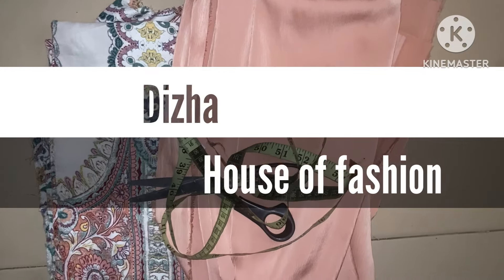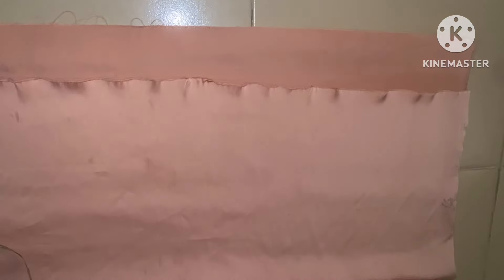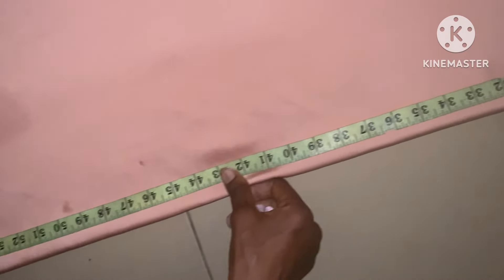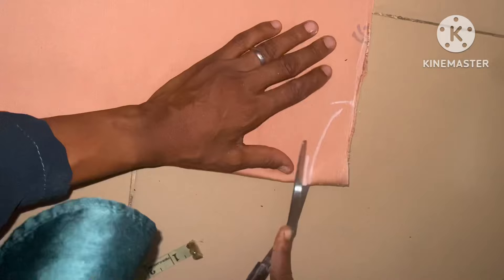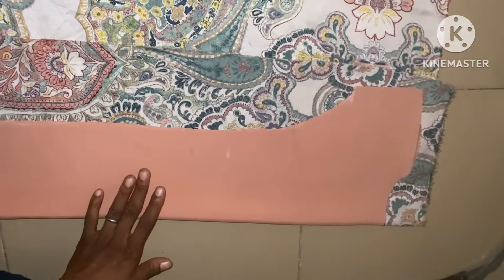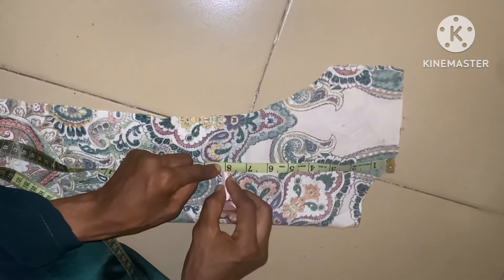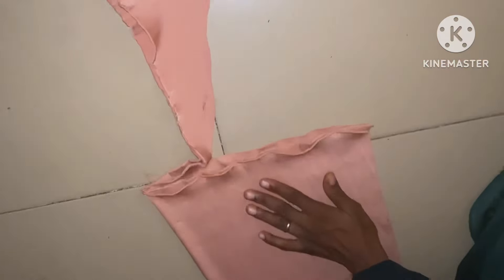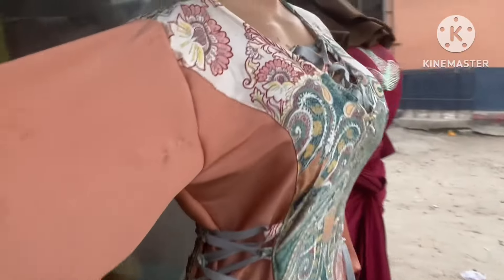How To Cut and Stitch Gorgeous Simple Two Pattern Dress [DETAILED] || CUTTING AND STITCHING